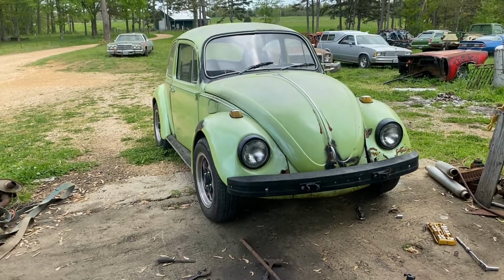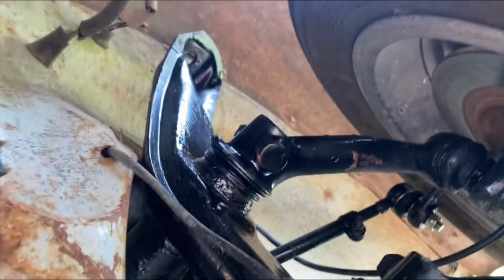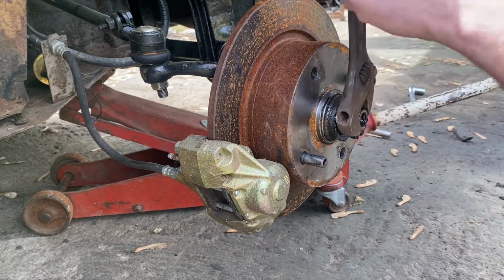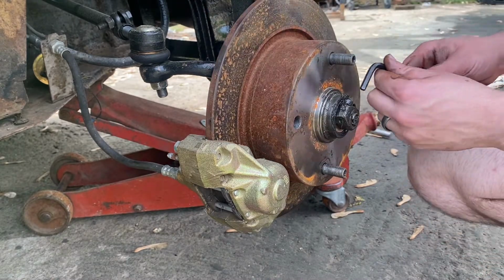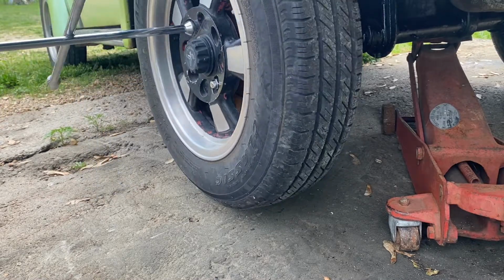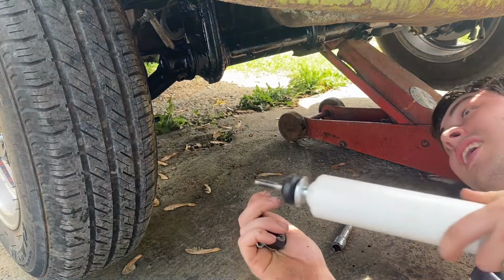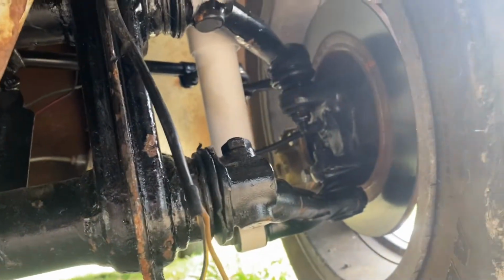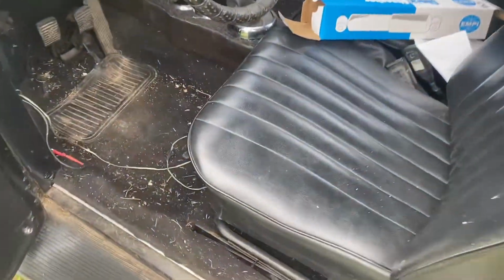The beetle is finished (kind of)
In this video I install a New spindle nut washer, shocks, and adjust the ride height on my wife’s 1969 vw beetle.
Front beam adjustment
adjust ride height on vw beetle